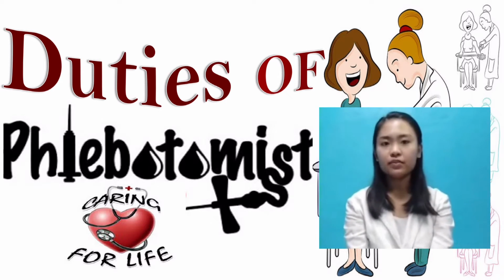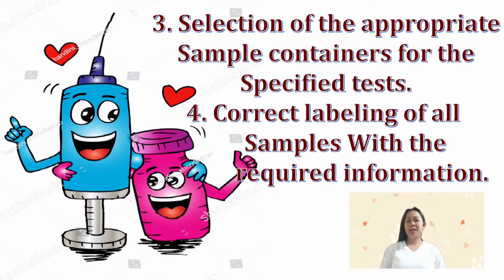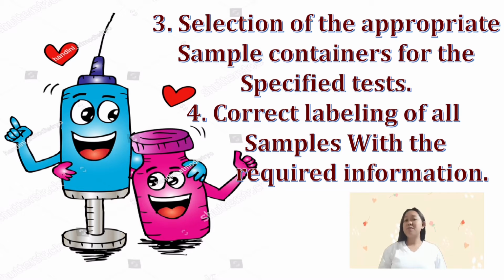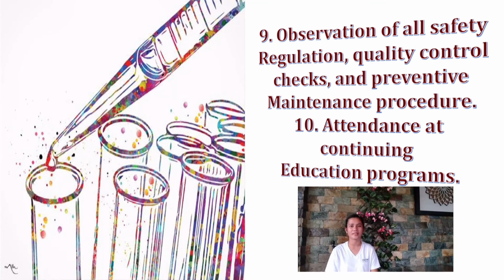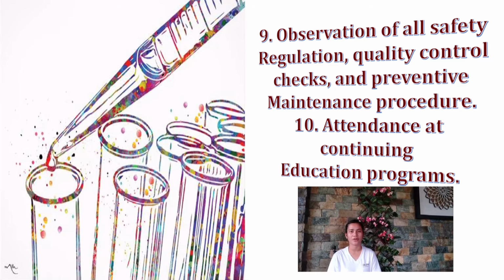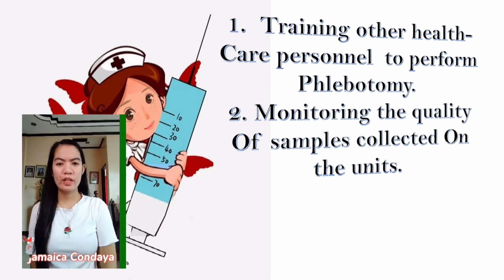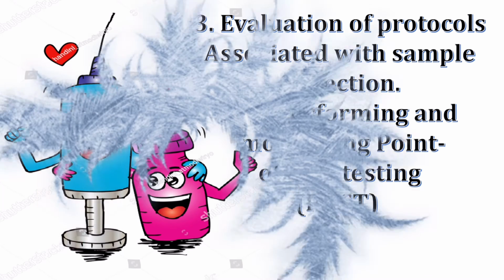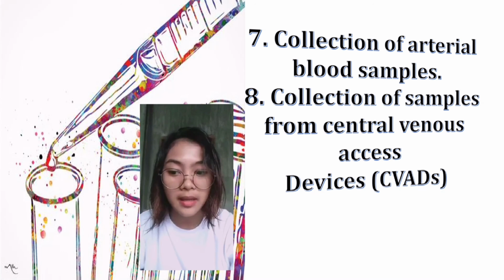GROUP 3 - DUTIES OF PHLEBOTOMIST ||BSMLS-1B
Video edited by: Jenica Del Rosario ( No music copyright infingement intended )